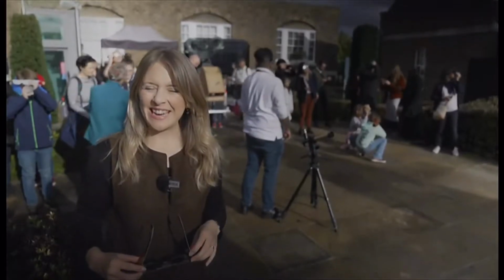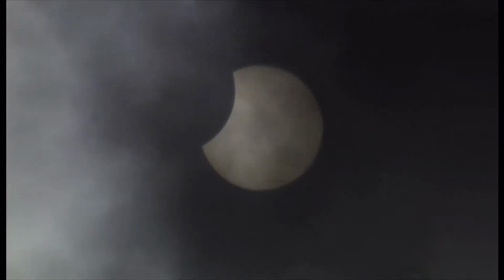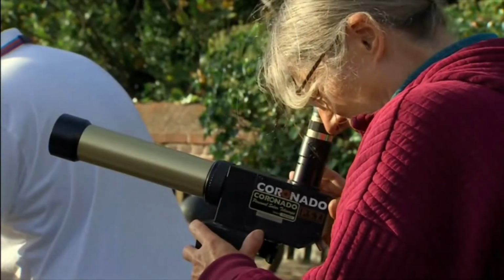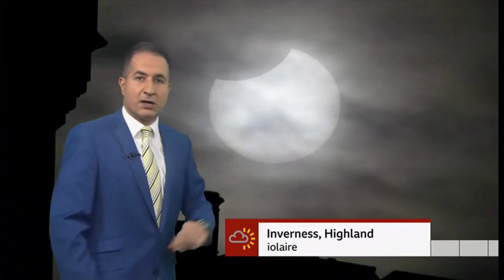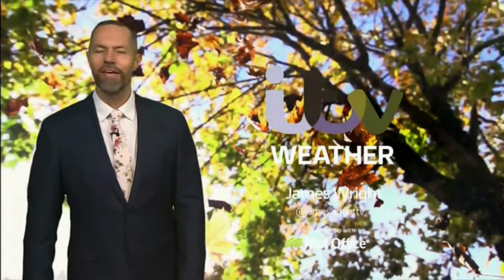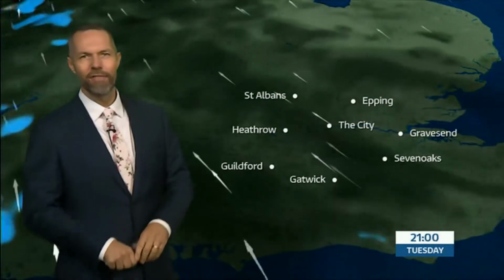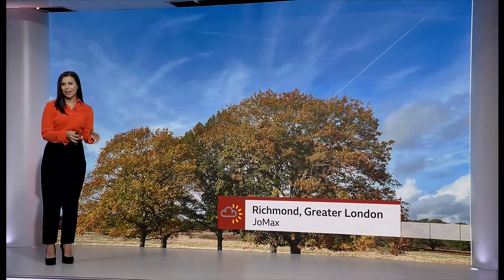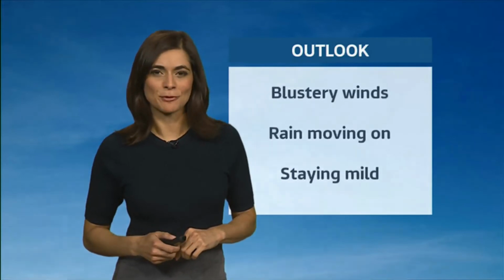Weather events - partial eclipse videos and images + weather images (UK) - BBC - 25/10/22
1) Listed and unlisted (library) weather images of the day.
2) Any outlooks and charts, etc. (if any).
3) Partial eclipse of the sun videos and images + weather images of the day and its still mild.

This is for images of the day and not a full forecast (but may contain outlooks and other things (including library images)).

At 8pm (GMT) BST (UTC +1)).

Adding as:
Part of the "Weather Events (usually extreme) 2018+" series (on this channel), see play list "Weather Events usually extreme) 2018+" for more. Includes reports, unusual & unseasonal occurrences.